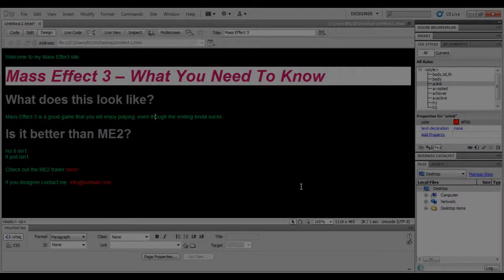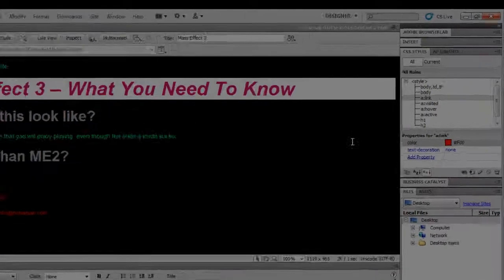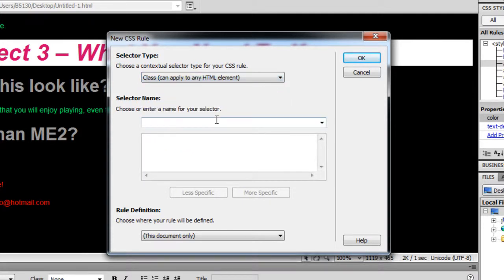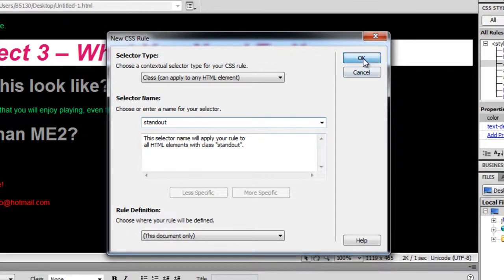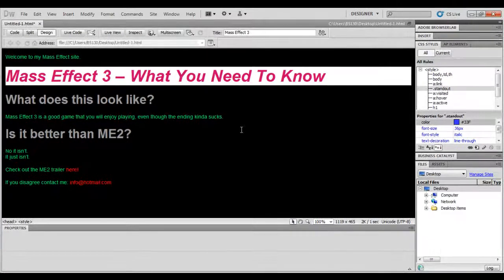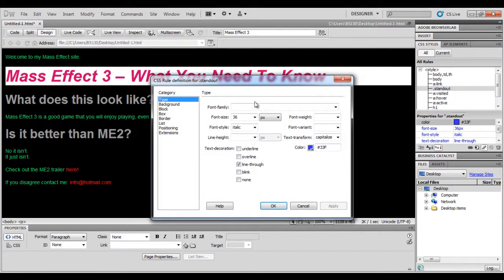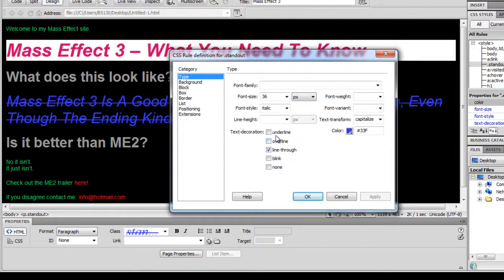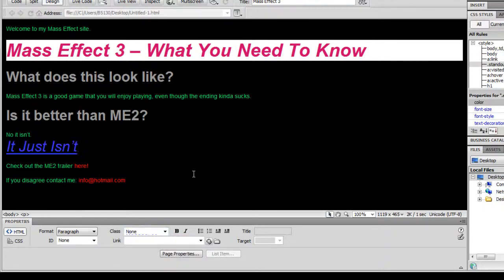3 - CSS Classes.mp4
Create a CSS class in DW5